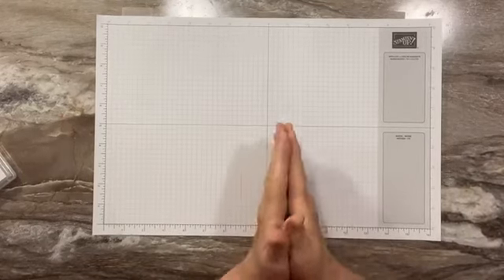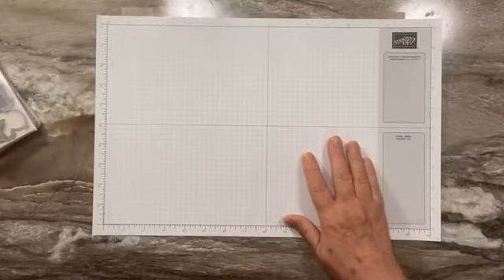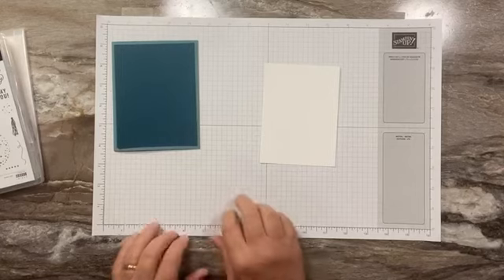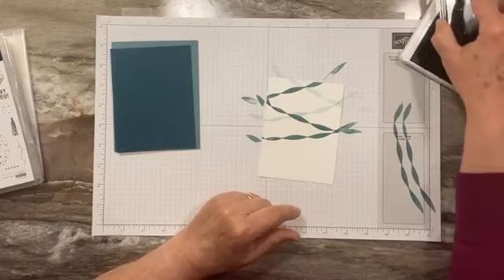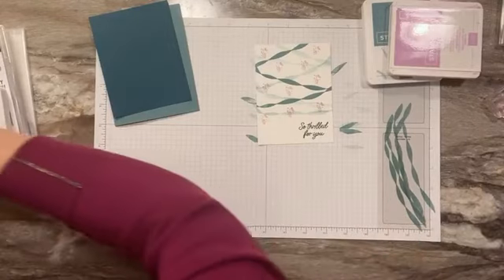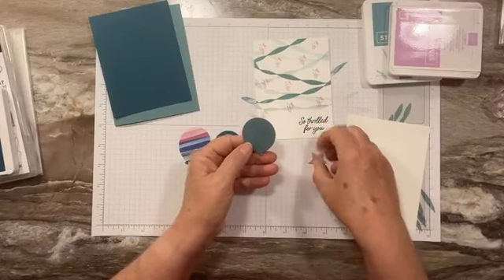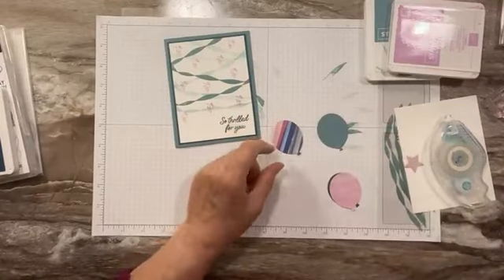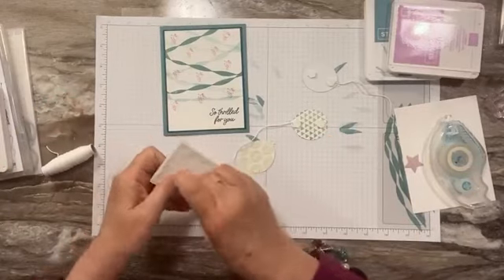Congrats Card with Beautiful Balloons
I have another fun card using the Beautiful Balloons Bundle.  This congrats card could be used for graduation, a promotion or other occasion.

Orders of $35 or more placed by June 22, 2023 will receive a kit to make Thursday's 6 cards (2 of each).  Orders of $50 or more in merchandise will receive the kit and a pack of the Tinsel Gems 4-Pack.  Click here to order using the June 2023 Host Code to qualify